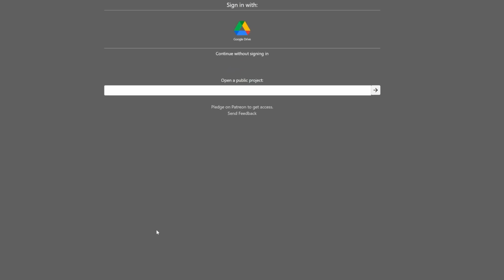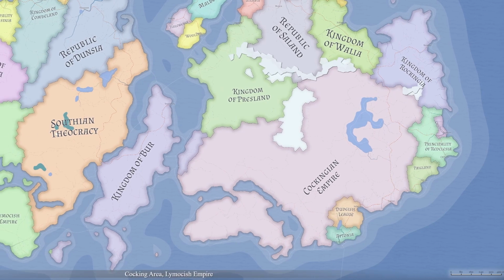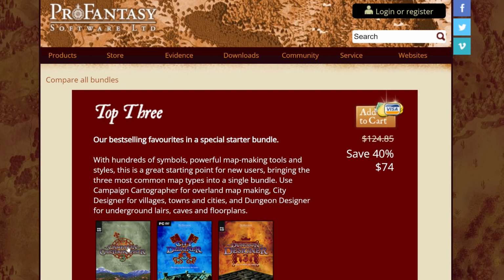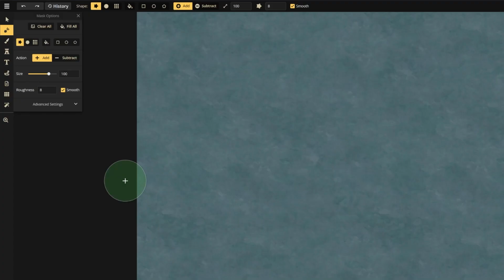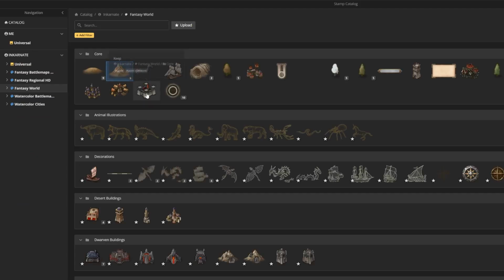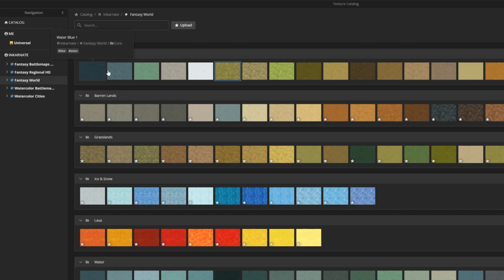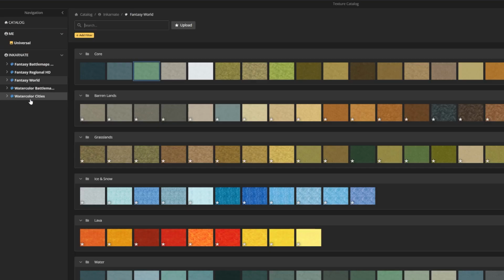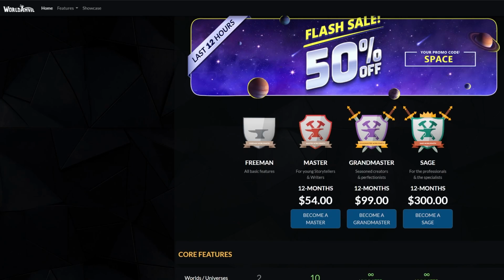World Building Fundamentals- World Building Websites and Resources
Just some resources to help create better worlds for our readers to get immersed into.

X(Twitter):@SojourningWrite

Resources:
Inkarnate: